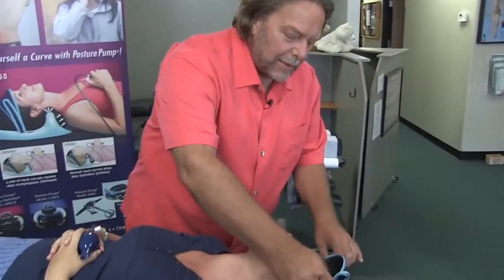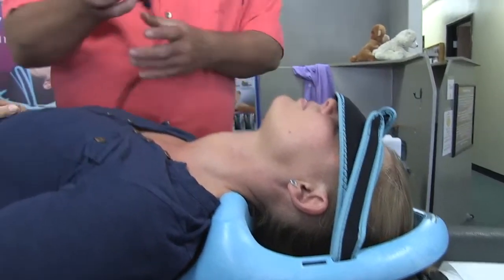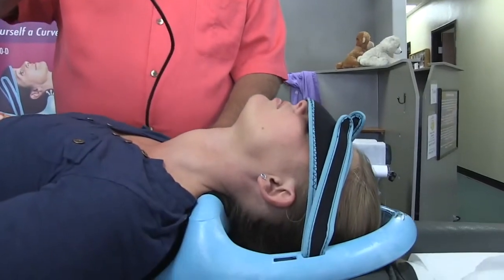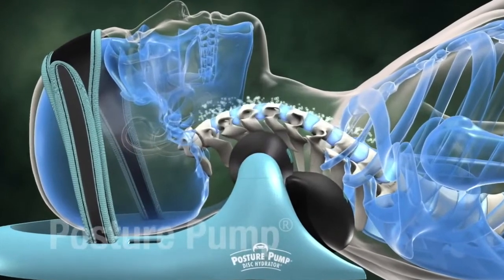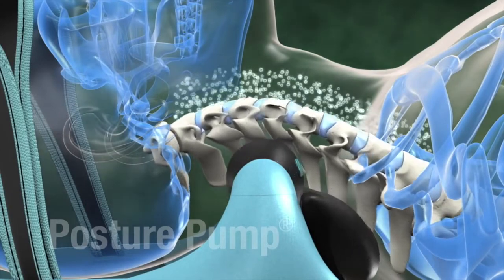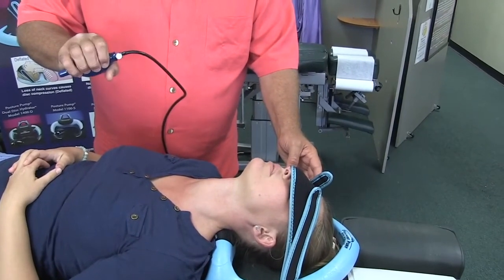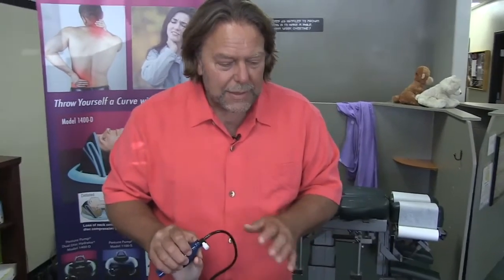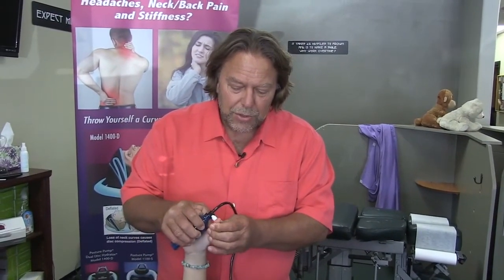See Why Dr. John Bergman Has Used & Recommended Posture Pump® For Over 20 Years! (Section 2)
Dr. John Bergman has used & recommended Posture Pump® Disc Hydrators® for over 20 years!

Watch Dr. Bergman's demo to see for yourself how Posture Pump® corrects forward head posture, decompresses & shapes proper cervical curve, & provides relief from neck pain, back pain, headaches, fatigue, & stiffness.

U.S. Patent Numbers 5,713,841 • 5,906,586 • D508,566S • 7,060,085,B2 • 8,029,453,B2
• 8,734,372 • 8,764,693, • 9,095,419 • 9,241,820. Other patents pending.

Consult your health care professional before beginning.
Prices and colors subject to change without notice.
Posture Pump® products are not designed to diagnose or cure disease.
Posture Pump®, Scoligon®, Disc Hydrator®, Dual Disc Hydrator®,
Spine Trainer®, Neck Pump®, Back Pump®,
Penta Vec®, Expanding Ellipsoidal Decompression (EED®), Elliptical Back Rocker™,
Decompress, Shape & Lubricate™